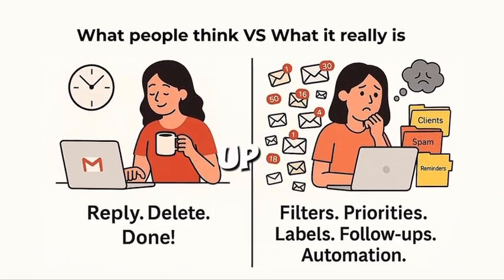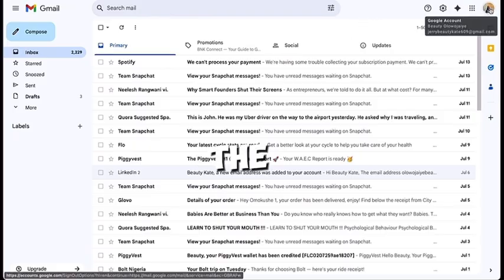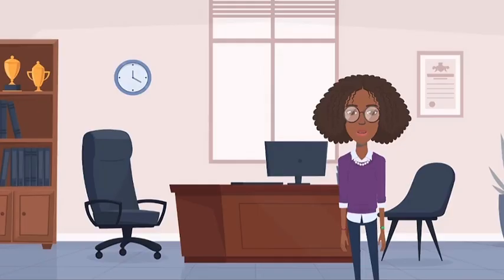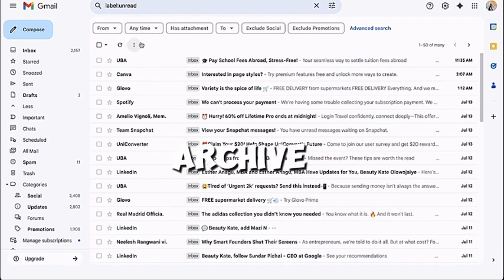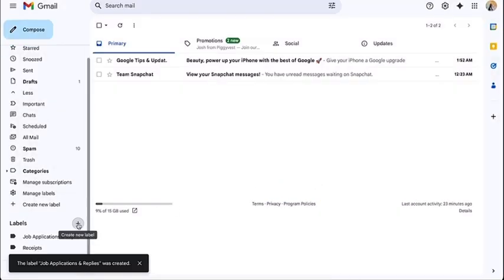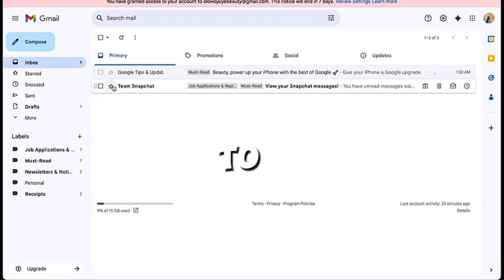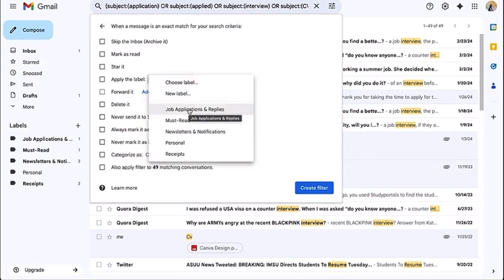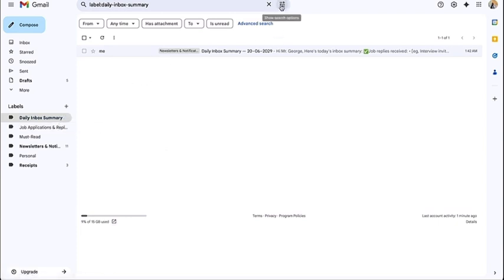Inbox Management for Virtual Assistants | Step-by-Step Tutorial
Think inbox management is just reading emails? Think again.
In this video, I break down what inbox management really involves as a Virtual Assistant, and why it's way more than just opening messages.
We're talking systems, structure, and serious behind-the-scenes work.
If you're a VA trying to offer inbox services or a business owner wondering what VAs actually do, this video is for you.

🔧 Inside the video:

●  What people think inbox management is vs what it really looks like
●  Key responsibilities of a VA when handling email
●  How to approach inbox organization like a pro

📧 Need help managing a messy inbox?
Fill out my Google Inbox Management Form and let's get your inbox
under control: